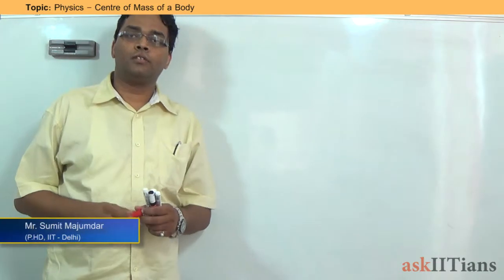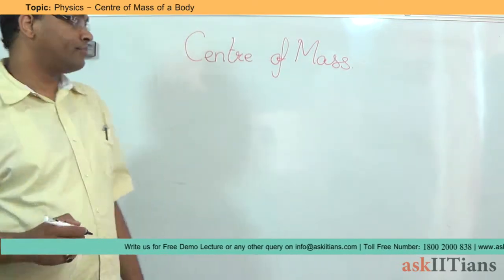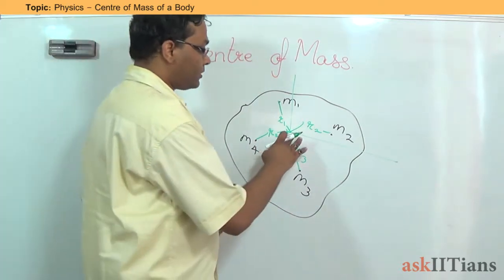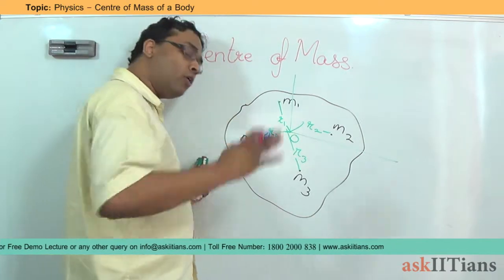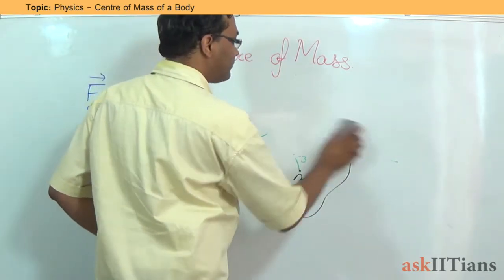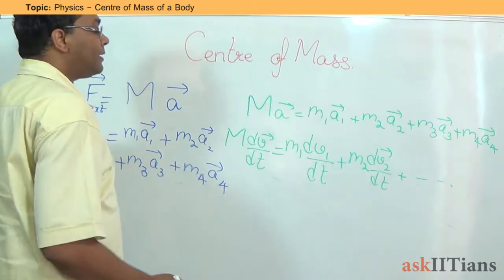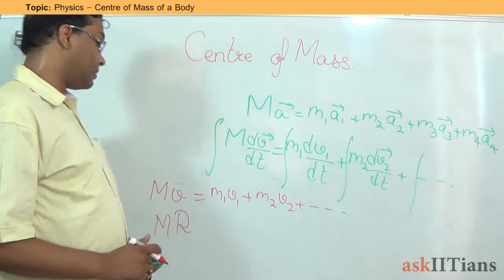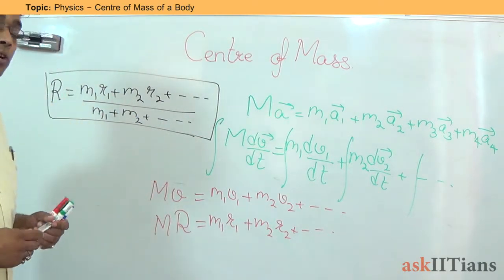Introduction - Centre of mass of a Body| Physics| Class 11| IIT JEE Main+Advanced| NEET| askIITians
"Dr. Sumit Majumdar (IIT - Delhi, askIITians Faculty) introduces the concept Centre of Mass of a Body and how it can be applied in different physical systems as asked in JEE and other common entrance tests too - NEET (AIPMT). To post your doubts on this topic,